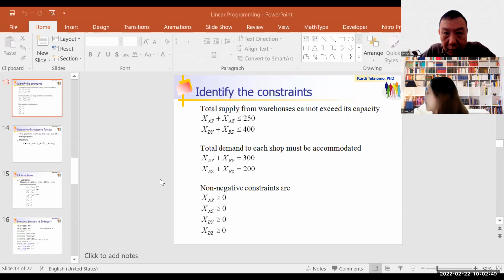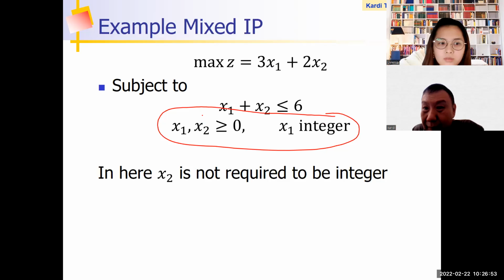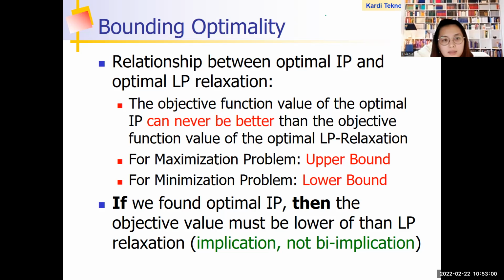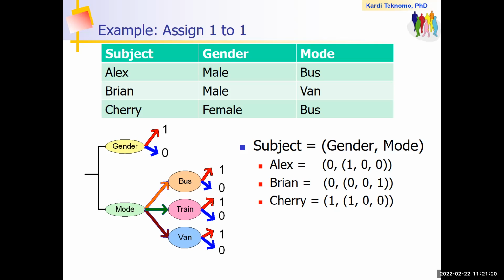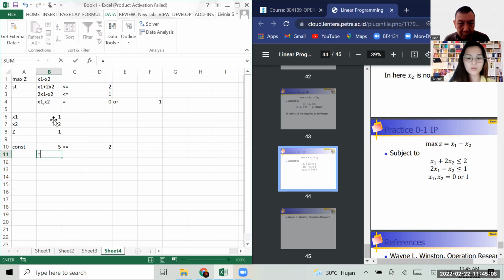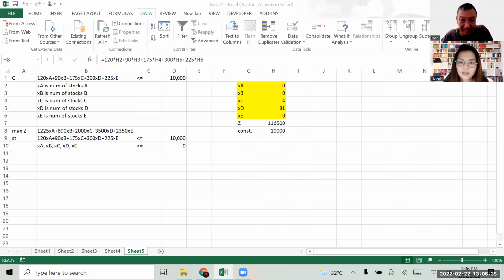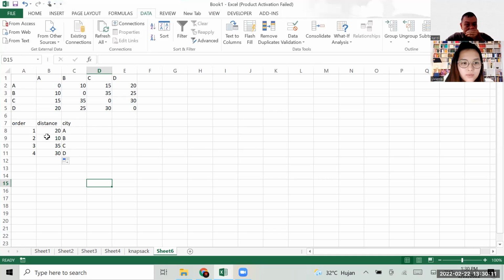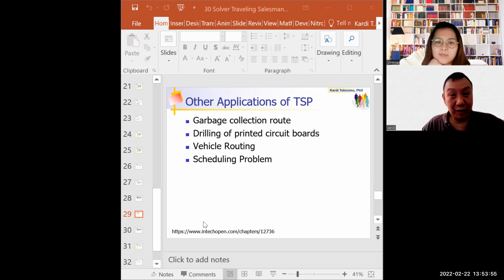Operation Research Lecture 22 Feb 2022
* Linear Programming
* Integer Programming
* Knapsack
* Travelling Salesman